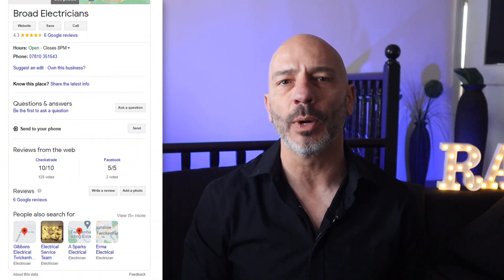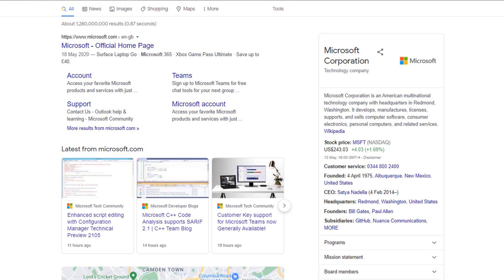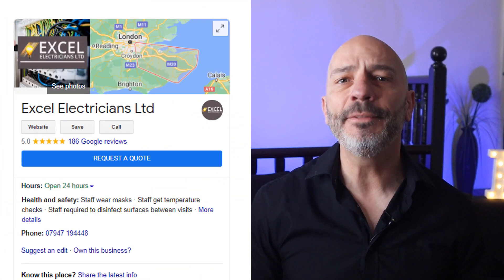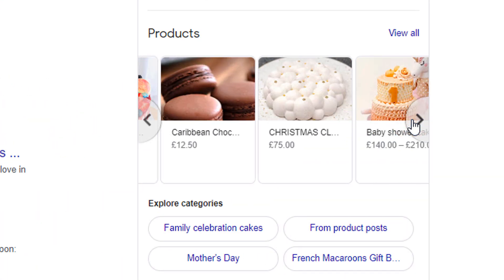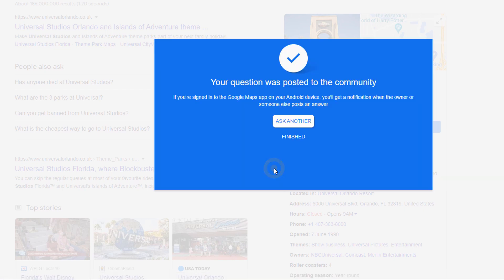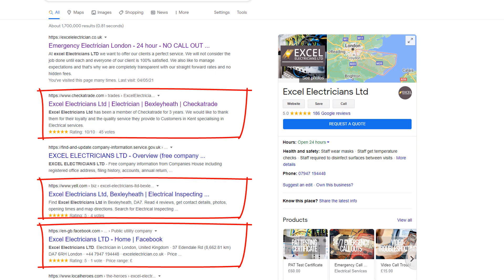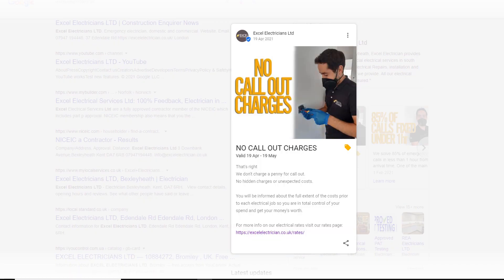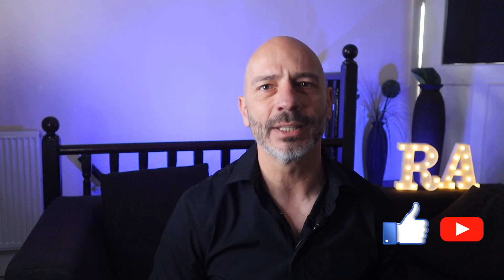Optimize Your Google Local Knowledge Panel To Win New Clients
Your Google Local Knowledge panel is the online window to your local business. Yet, many of you don't use it to it's full potential. Mostly driven by your google my business listing, your knowledge panel is the perfect opportunity to influence how you are being perceived by new visitors but also entice them to become new clients.
In this video I show you how you can optimize you Google Local Knowledge panel to maximise your visibility and generate more leads in just a few clicks.

00:00 - Introduction
02:20 - Add a call to action button
03:44 - Add Attributes to your knowledge panel
04:37 - Create a Product Gallery:
5:48 - Add One FAQ
07:31 - Optimize Reviews:
08:50 - Add A business description
09:19 - Add Google Posts
10:06 - Add Social media icons

🙏 TO EXCEL ELECTRICIAN FOR LETTING ME USE THEIR GMB ACCOUNT